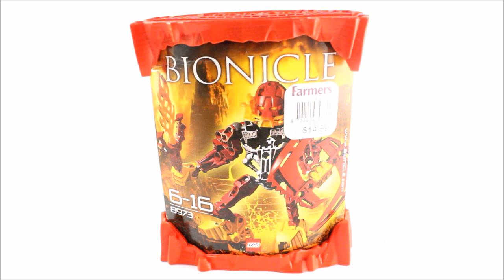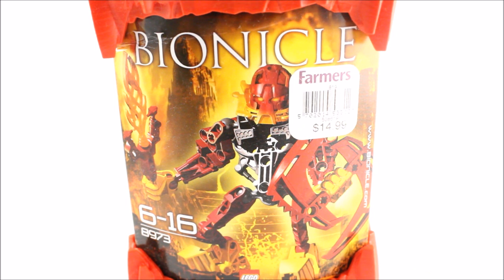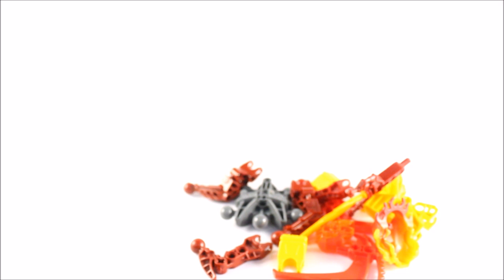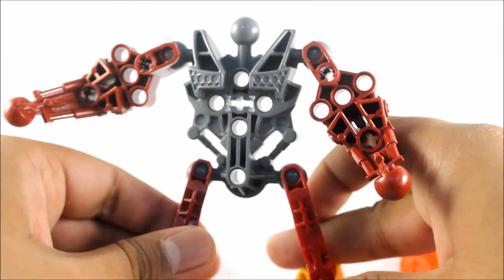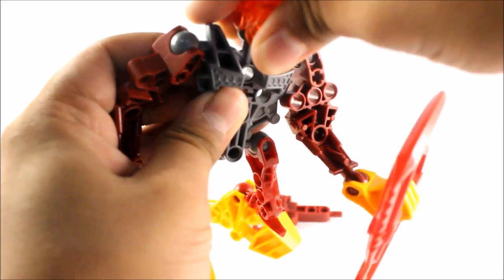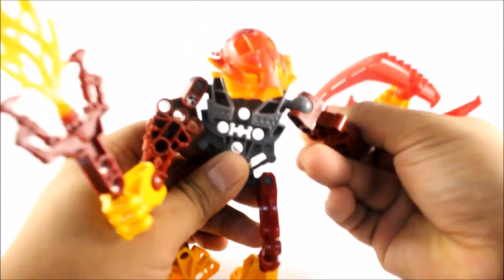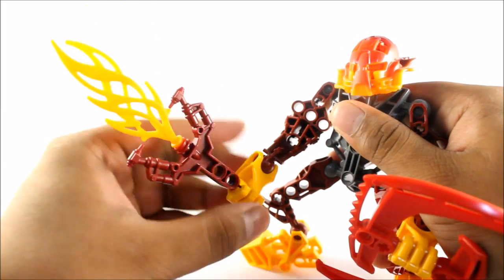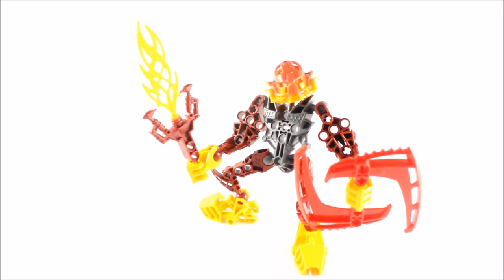Lego Bionicle Build & Review: Raanu (Agori) 8973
Hey guys here is my lets build and review on the Fire Tribe Leader and Agori known as Raanu from Spherus Magna.This set is technically equivalent to a matoran and is part of the glatorians bionicle line. Let me all know what you think of this awesome set.

***IMPORTANT RULES***

1.This is a SWEAR FREE Channel, therefore any use of inappropriate and unnecessary words or comments will be immediately deleted.

2.PLEASE keep everything G-Rated and provide comments that are positive and relate to the actual video

3. Harassment is not tolerated

[Thank you for understanding and following the rules]